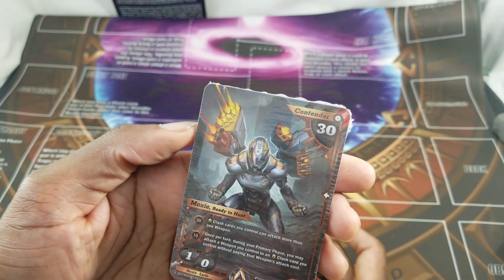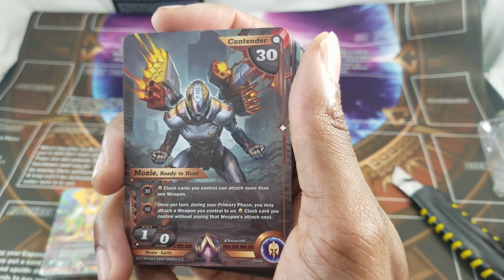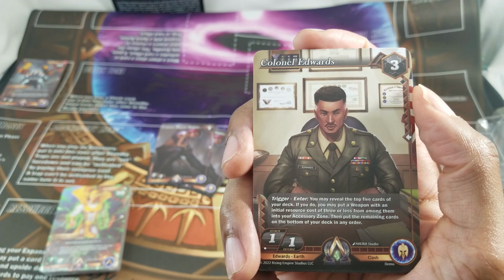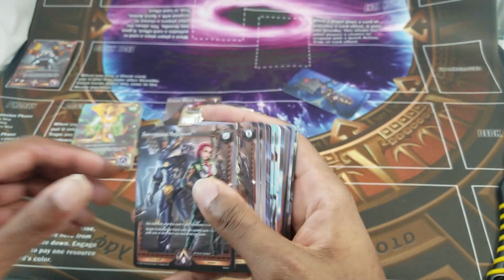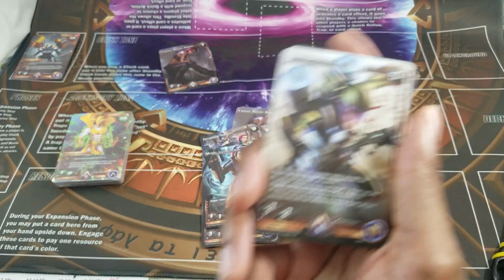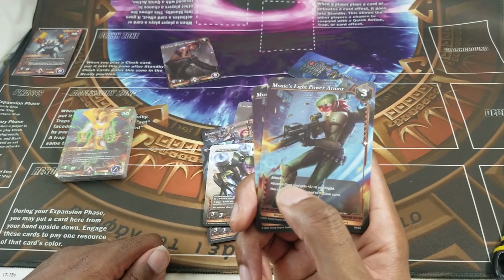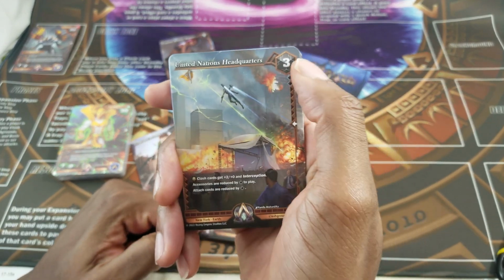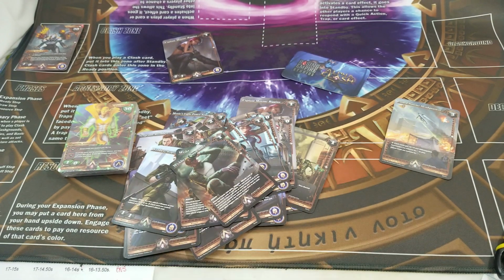Alpha Clash | Moxie | Flippin Thru the Cards | Set 2 Coming Soon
Alpha Clash   Moxie   Flippin Thru the Cards
Set 2 Coming Soon!
Rising Empire Studios